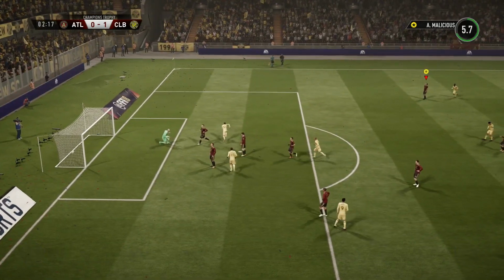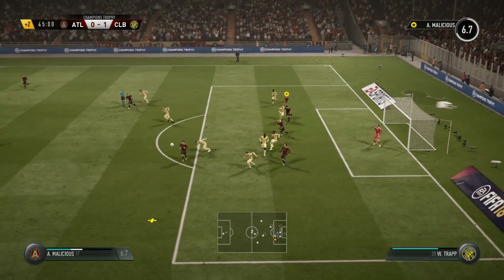STARTING IN THE FIRST GAME OF THE SEASON | ATLUTD Player Career Mode | FIFA 18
Finishing up the preseason tournament and starting the MLS Season!